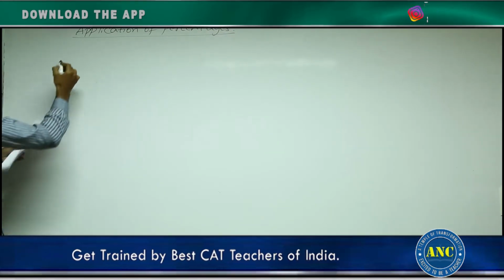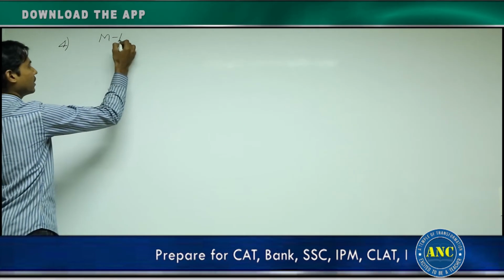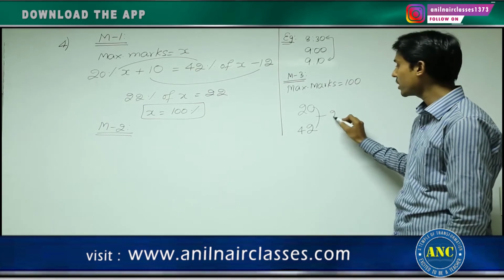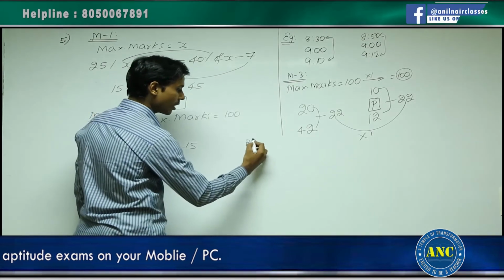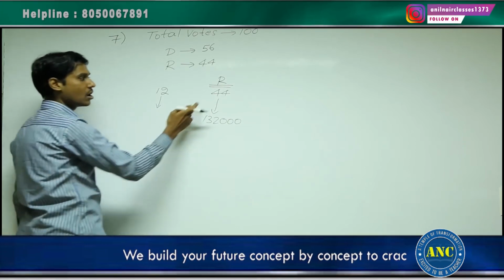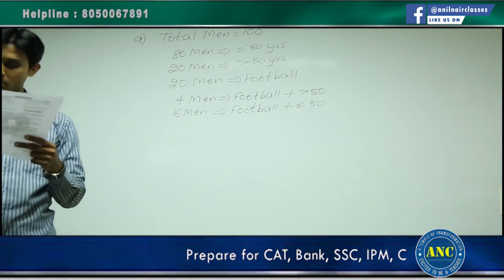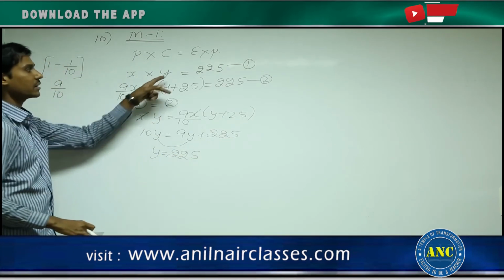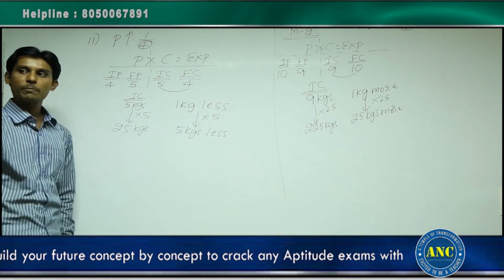Percentages Session - 3 |Aptitude | Short Cut Methods | ANIL NAIR CLASSES